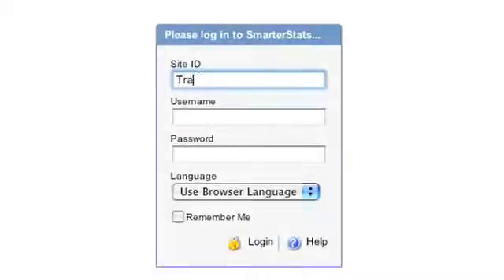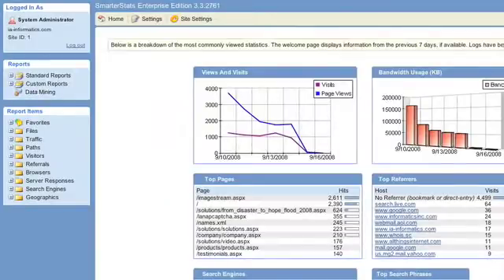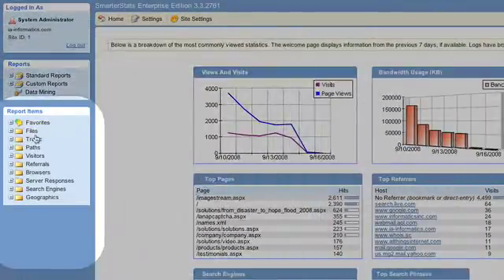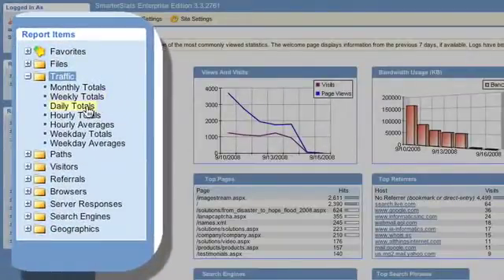SmarterStats: Understanding your Web Analytic Software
Your website plays a pivotal role in your company, so shouldn't you put it under the same analysis and scrutiny that you do with all elements of you business?  Yes, you should, and to help you do that there are many web analytic software programs out there.  If you website is hosted at Informatics, then you already have SmarterStats, a fantastic web analytic software package.  Watch this video and you'll be on your way to getting the most out of your website.